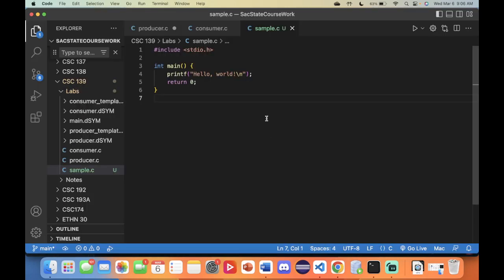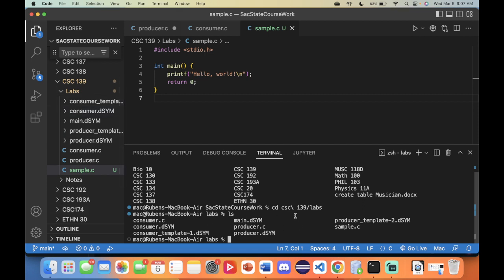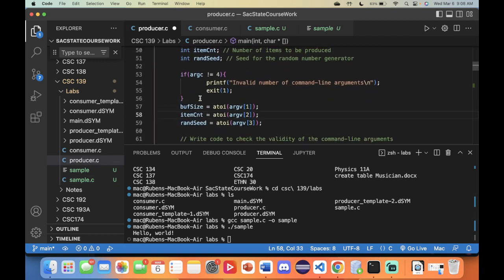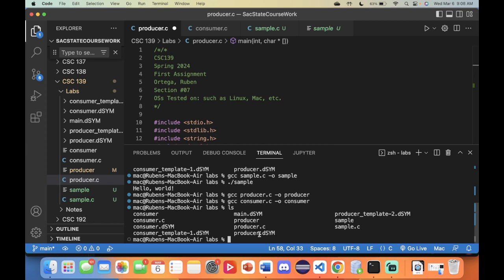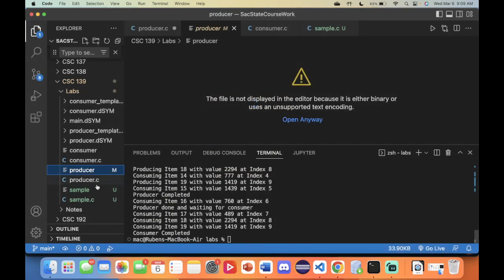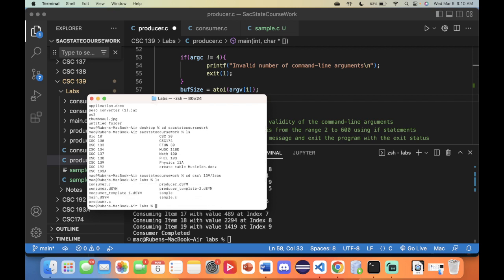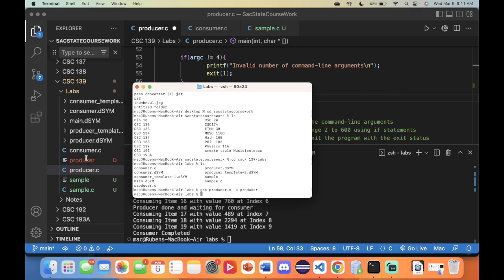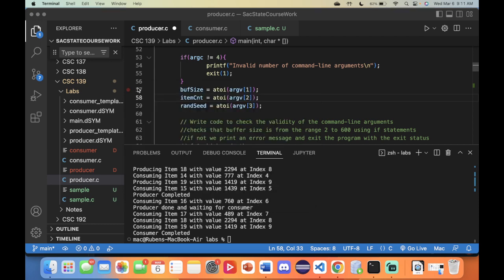Compile C Program and Run Assignment 1 CSC 139